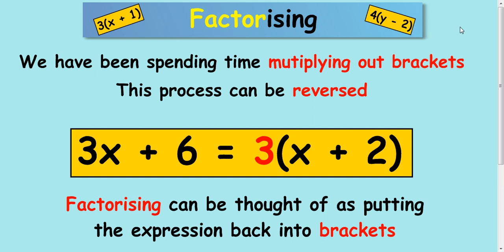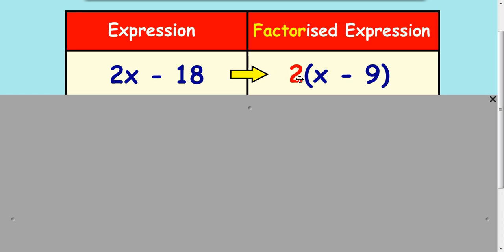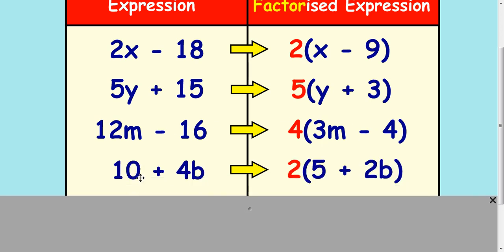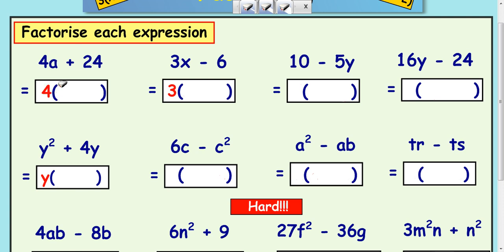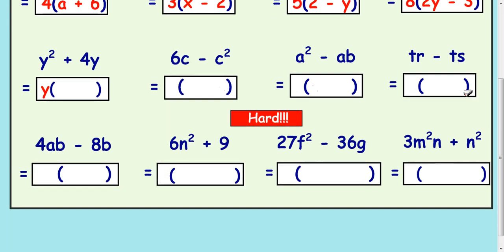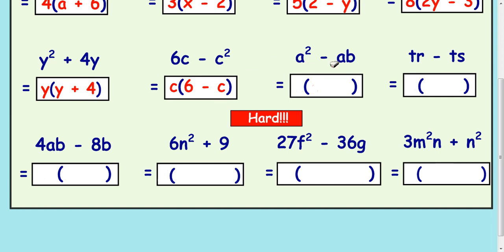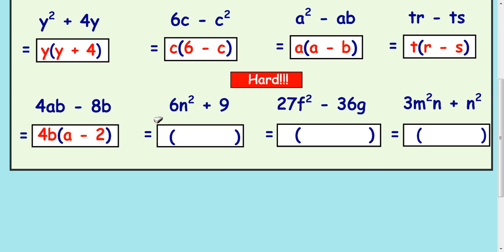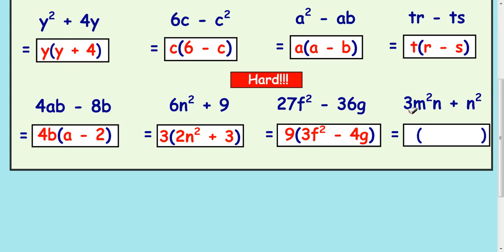How to deal with Factorising using a common factor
A Maths lesson that helps you to understand basic factorising using a common factor